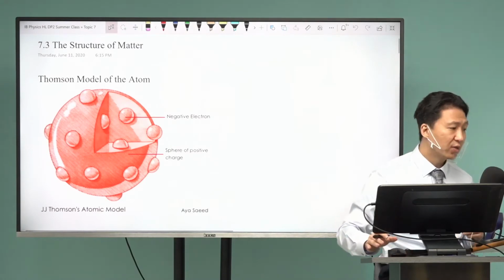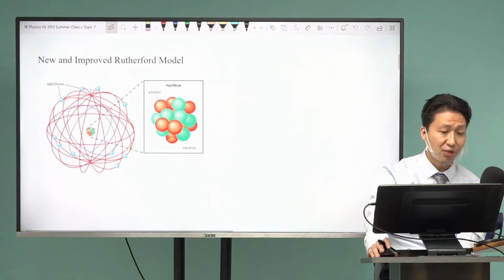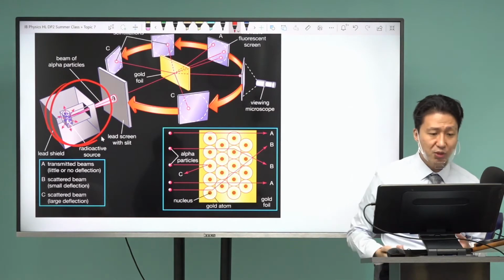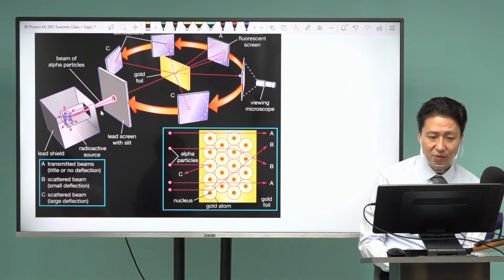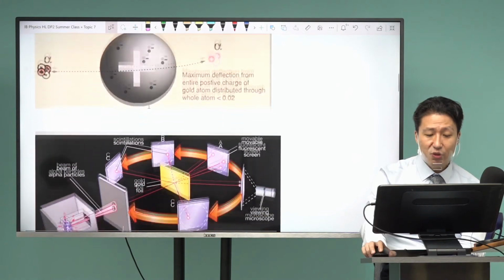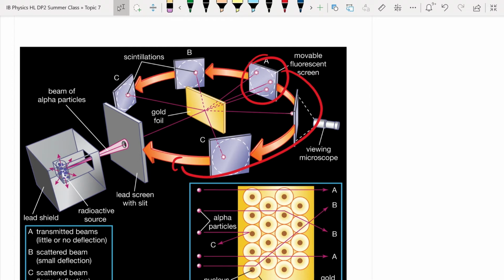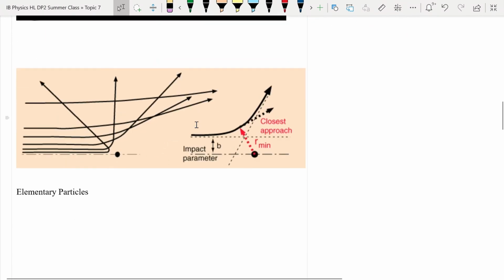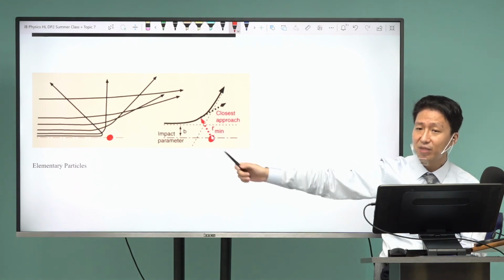10. DP2 Physics HL : The structure of matter (김정환)